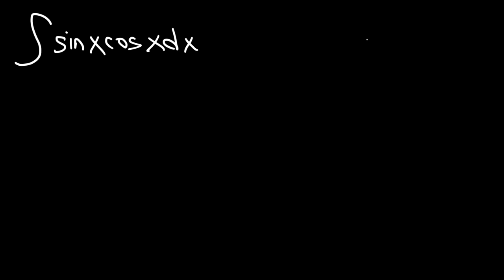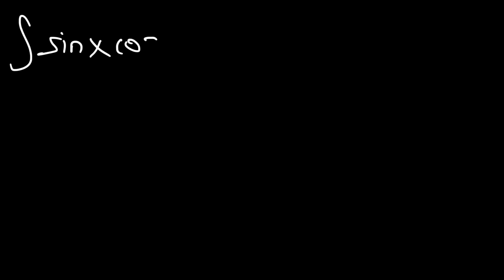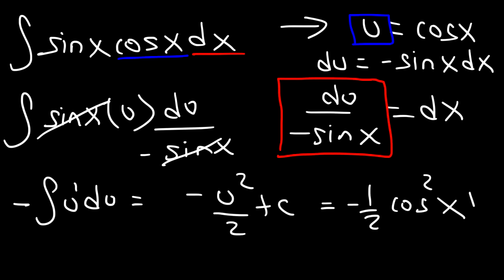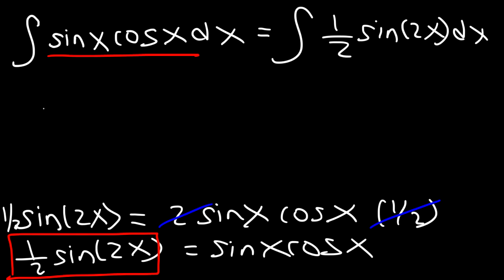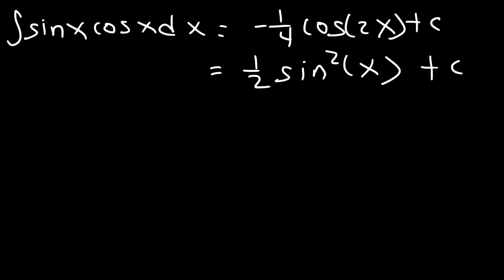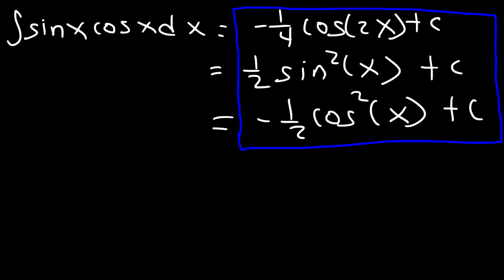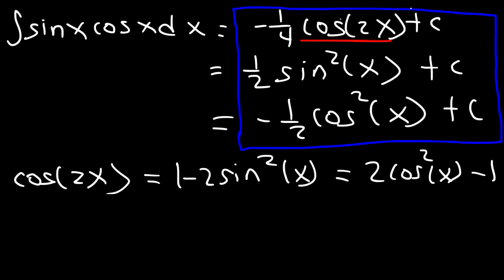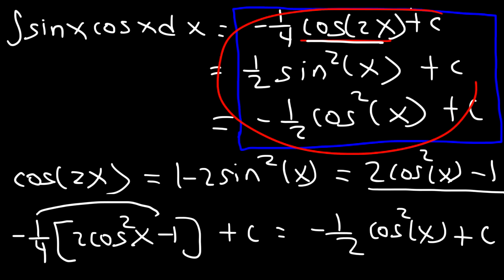Integral of sinx cosx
This calculus video tutorial explains how to find the integral of sinxcosx using u-substitution and pythagorean identities of trig.